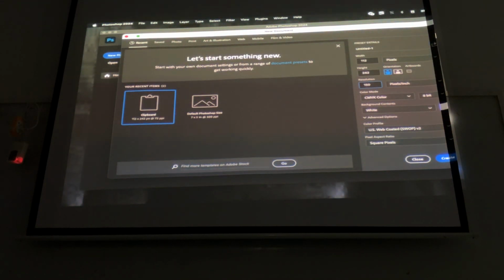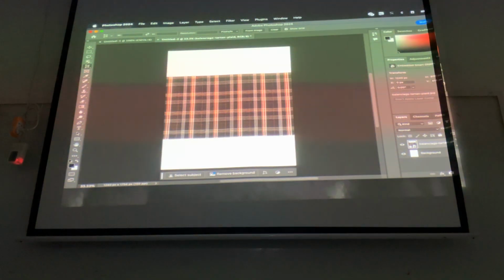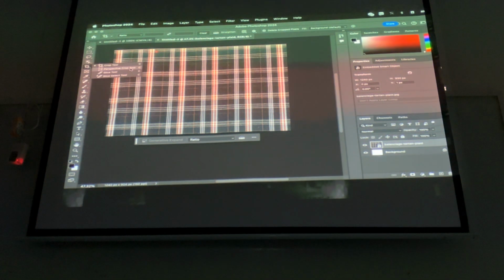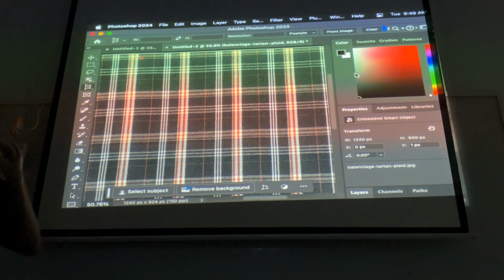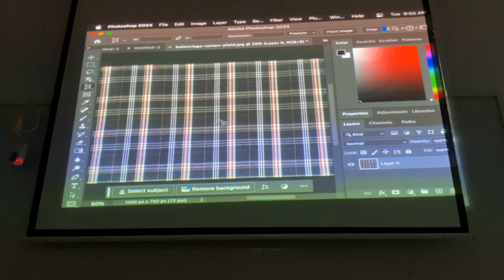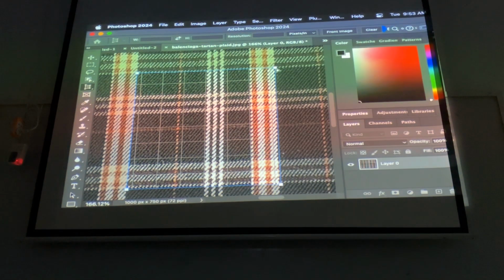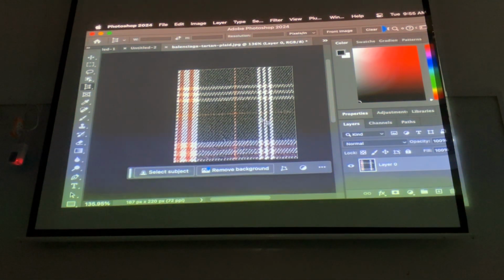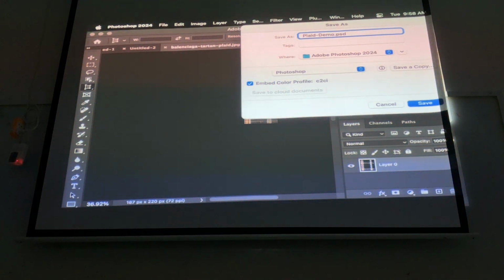Part 1 pattern adjustment